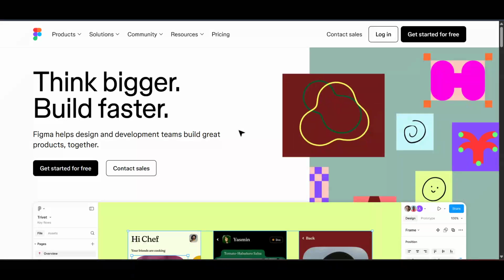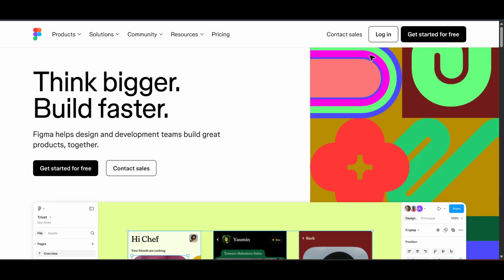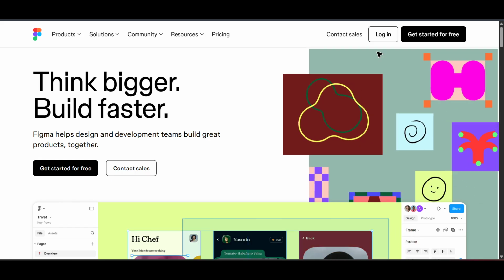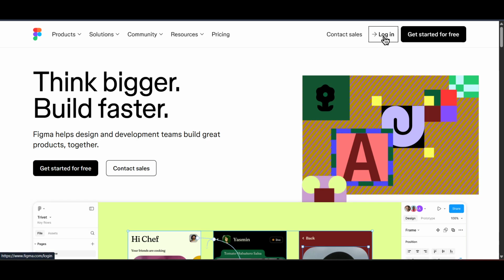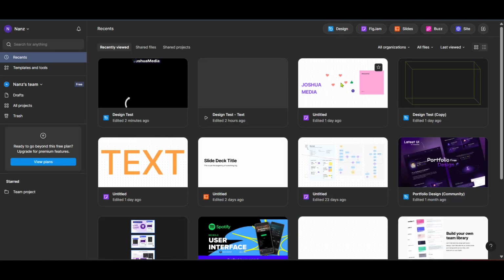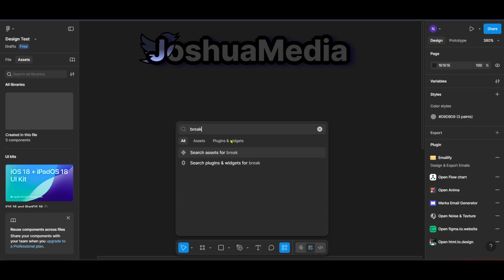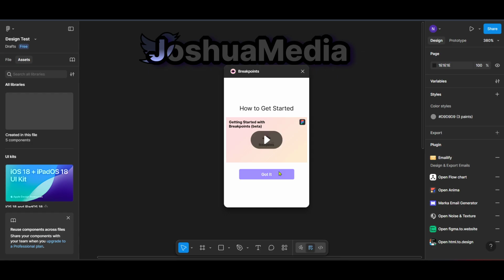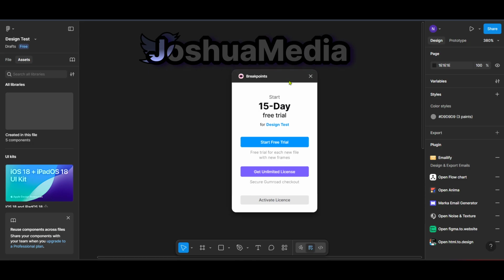How To Create Fully Responsive Designs In Figma Figmatips Figmadesign Uidesign (Full 2025 Guide)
How To Create Fully Responsive Designs In Figma Figmatips Figmatutorial Figmadesign Uidesign (Full 2025 Guide)